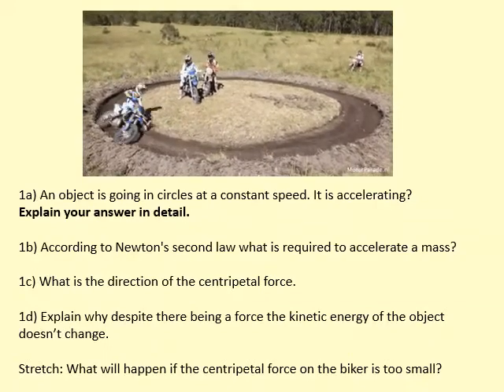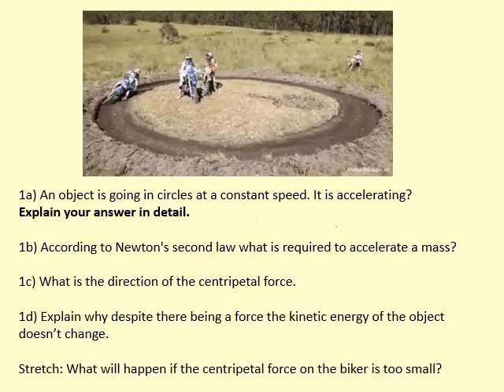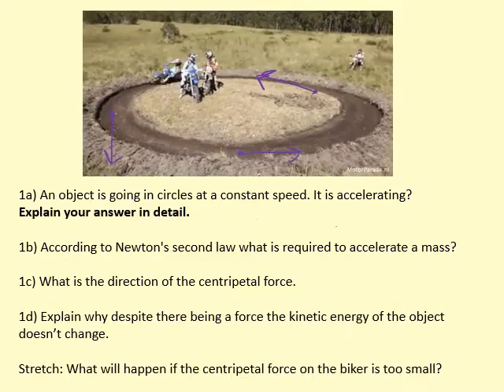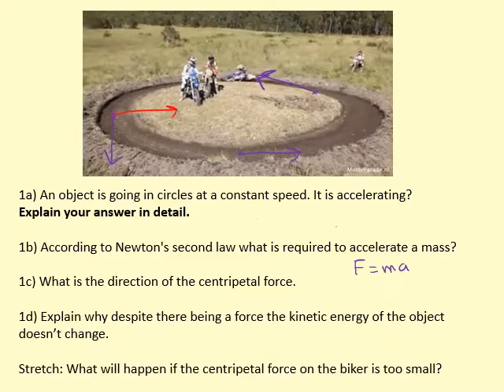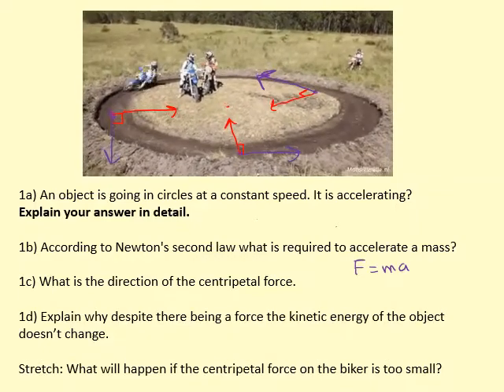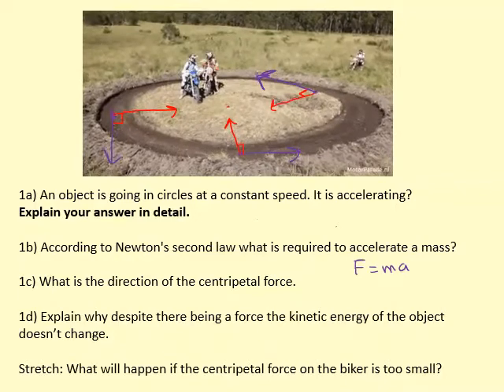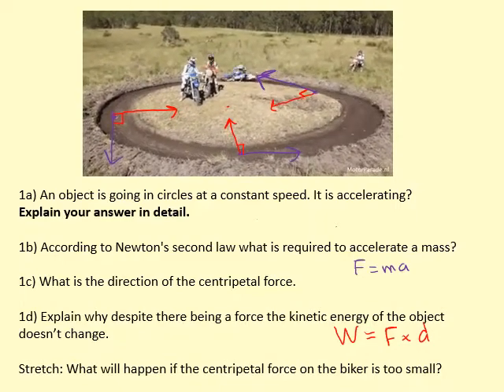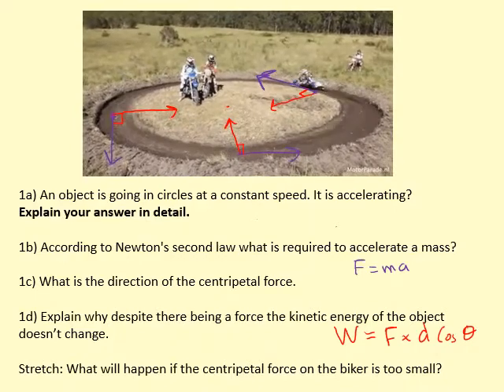6.04 Circular motion Acceleration and Work Done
Physics A-level Lesson for AQA Physics. This explains force on a object doing circular motion .